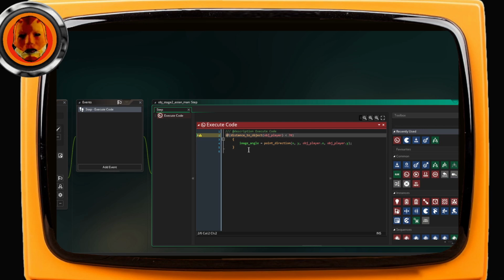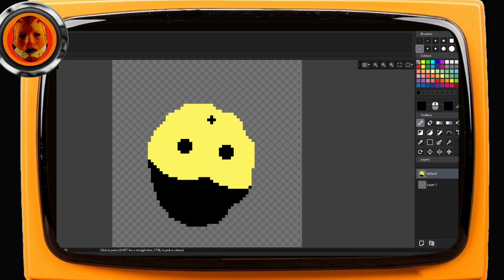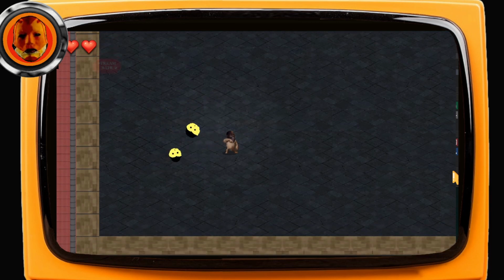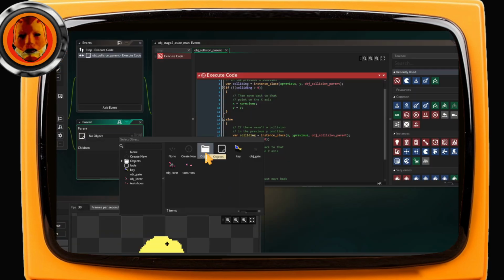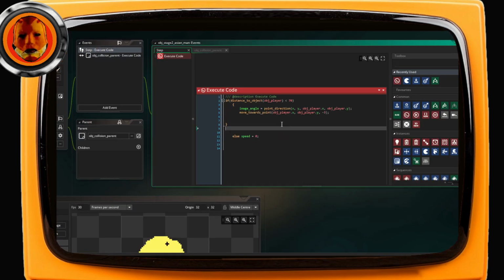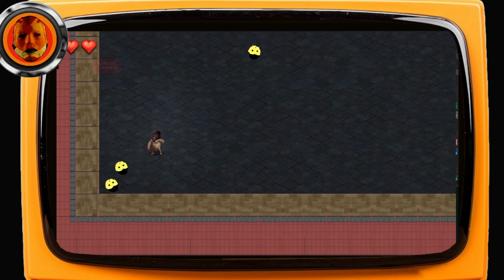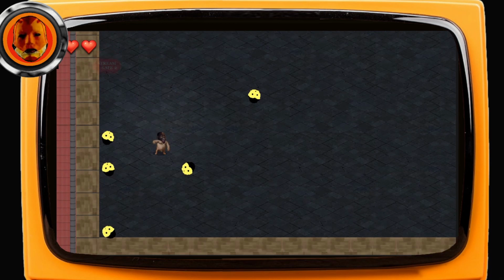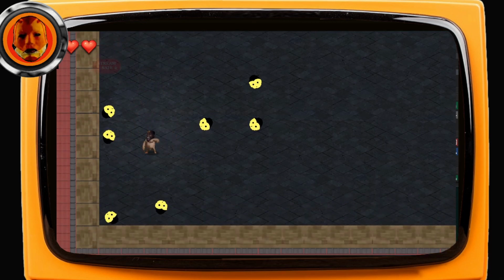Making Mister Dongs Collector - coding Commie NPC's in GML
GML code for having objects approach and avoid your player - change less than/greater than to angled brackets as youtube doesn't allow:

 // image_angle = point_direction(x, y, obj_player.x, obj_player.y);
    move_towards_point( obj_player.x, obj_player.y, -3 );

  if collision_circle(x, y, 42, all, false, true)

else speed = 0;

COLLISION
// If there wasn't a collision
// in the previous X position
var colliding = instance_place(xprevious, y, obj_collision_parent);
if (!(colliding greater than 0))
 // Then move back to that
 // point on the X axis
 x = xprevious;
 y = y;

else
 // in the previous y position
 var colliding = instance_place(x, yprevious, obj_collision_parent);
  // point on the Y axis
  x = x;
  y = yprevious;

 else
  // Otherwise just move back
  // on both X and Y axes
  x = xprevious;
  y = yprevious;